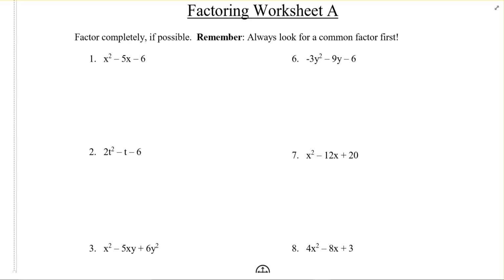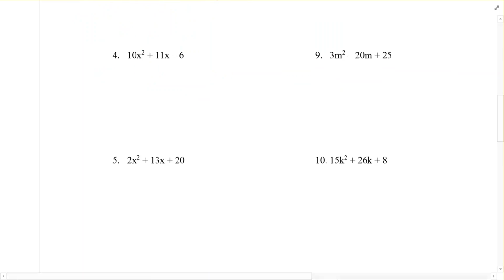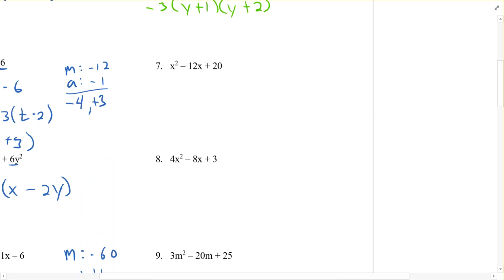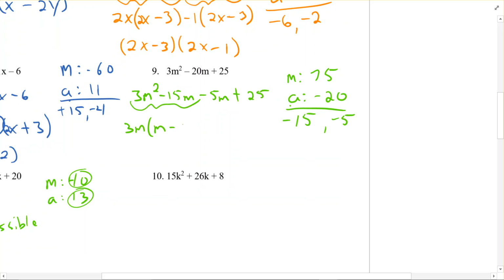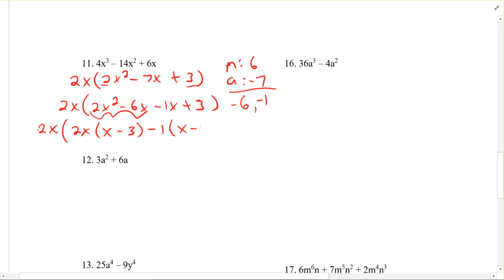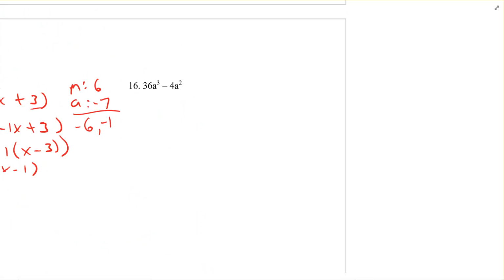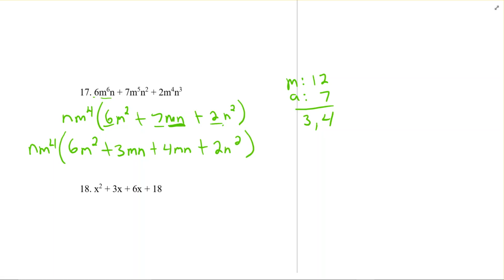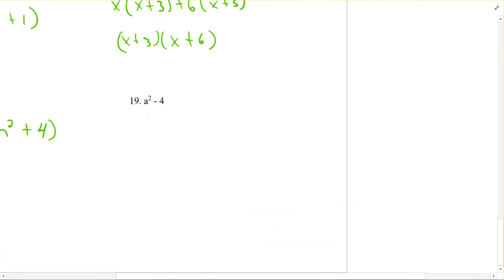Factoring Worksheet A Key